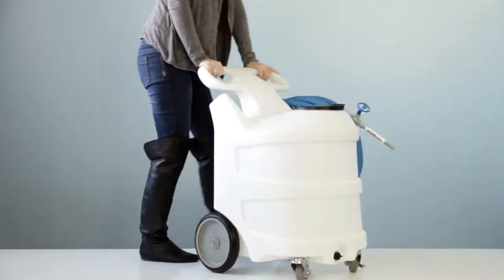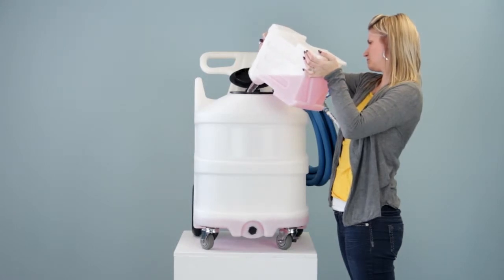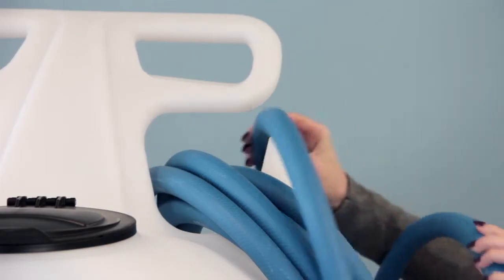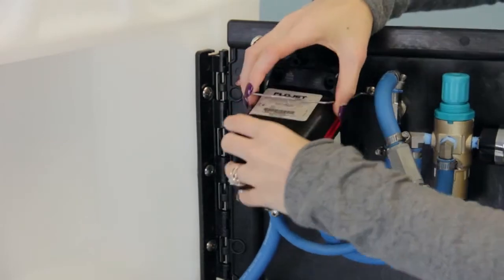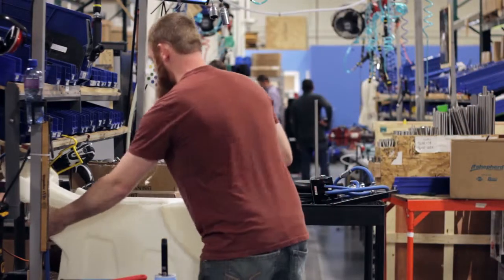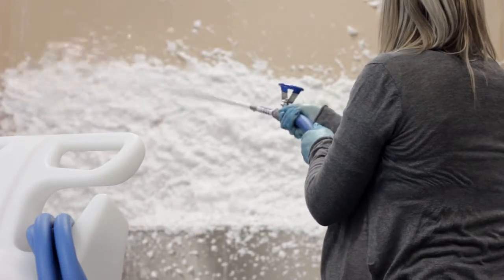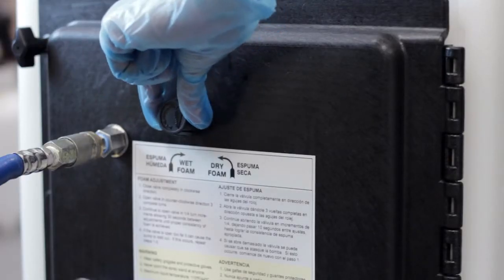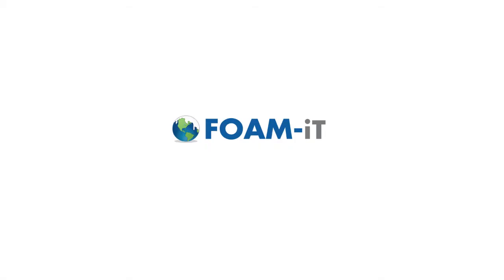25 Gallon Compressed Air Foamer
Shakti Sales Mumbai